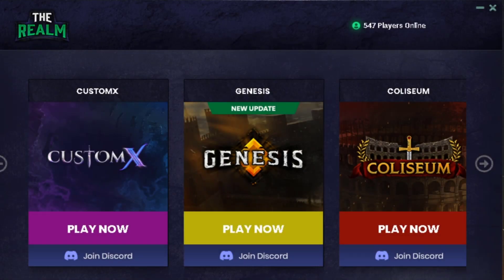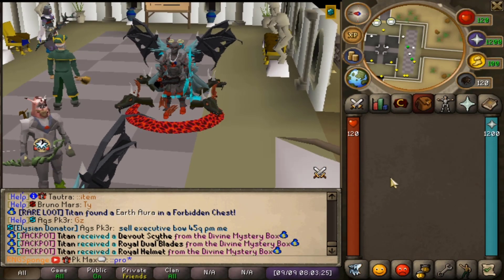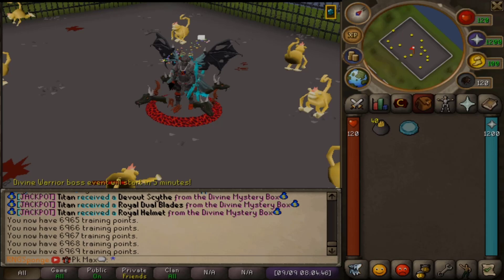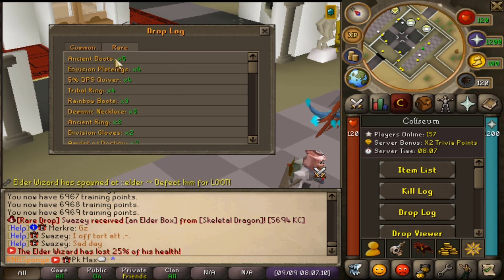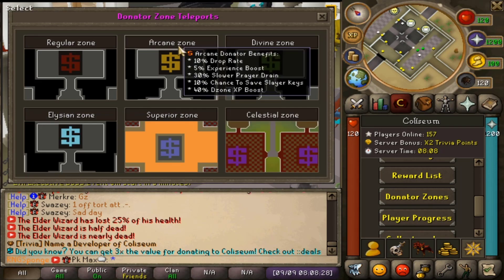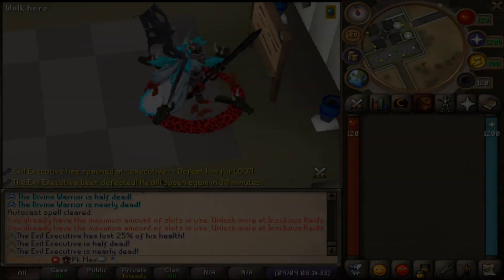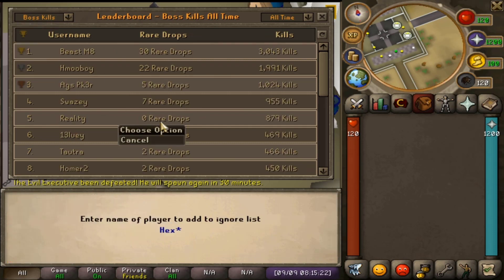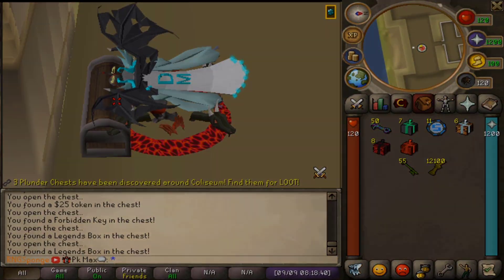CHECKING OUT THIS UNIQUE SERVER.. +200 PLAYERS! │ *HUGE GIVEAWAY* │ COLISEUM RSPS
⚡My Discord Name : I Pk Max Jr#0555​​​​​​​​​​​​​​​​​

📍soulplay osrs osrs pking old school runescape runescape  swampletics dmm soulsplit rsps soulsplit 2019 ss today giveaway original soulsplit elkoy rsps soulsplit soulplay rsps rsps 2019 best rsps didyscape wet wizard sprad zachtx vihtic  runescape private server drop party i spent pvm ironman osrs osrs pking hcim end elkoy  runescape private server fewb runescape ironman imagineps insane luck giveaway episode 9 rsps best rsps gambling rsps gambling gambled $100,000 worth of items my entire bank osrs gambling rsps flower poker the original ikov rsps is back #1 best osrs private server 2019 spawnpk alora ikov is back ikov rsps ikov pking elkoy server best rsps custom rsps road to max ikov money making guide ikov money making ikov rsps money making ikov money making methods get rich quick best money making guide rsps ikov road to all boss drops  realist sohan bank video trillionaire fpk merk hardcore ironman ironman ikov hcim ikov hardcore Ironman theatre of blood